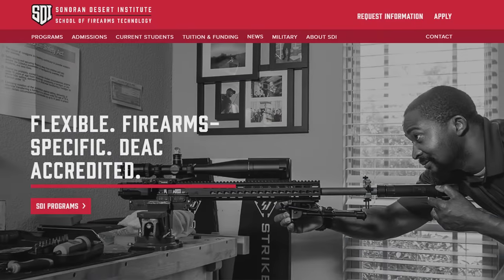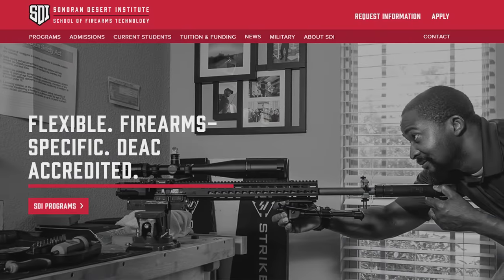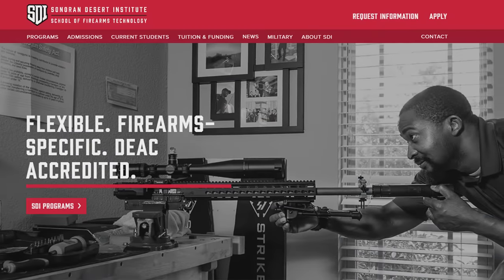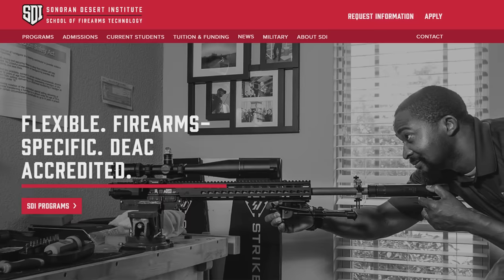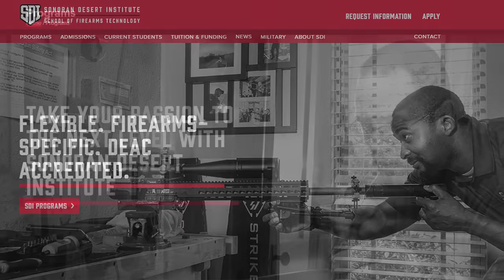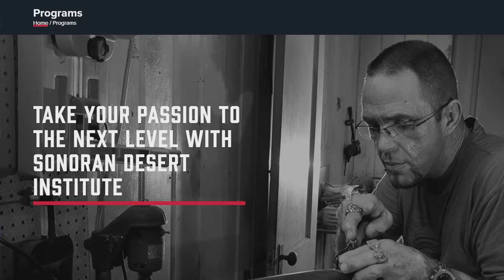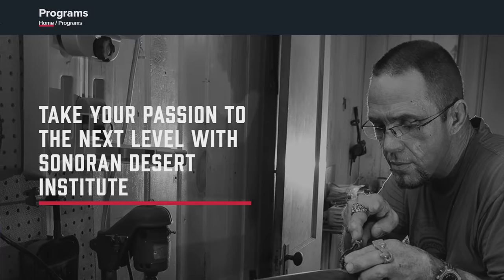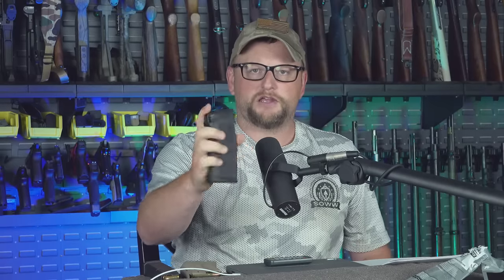How Long Can You Leave Magazines Loaded?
How long can you leave magazines loaded? Metal? Polymer? Steel lined? The answer is simpler than you might think...